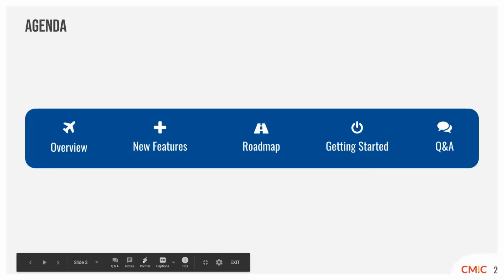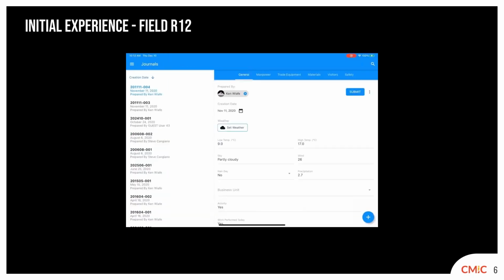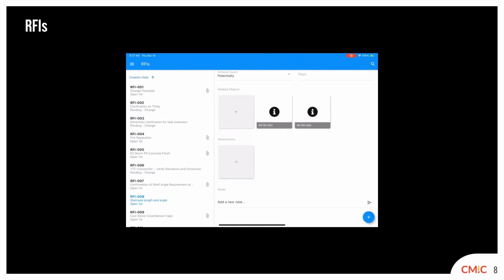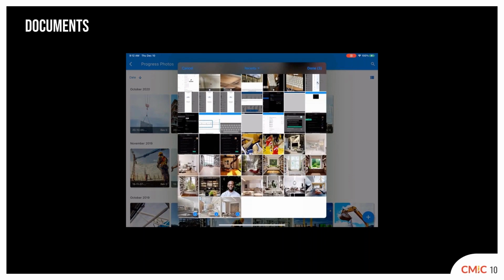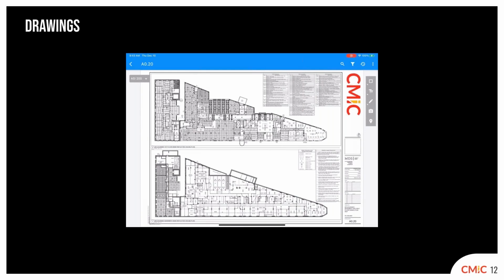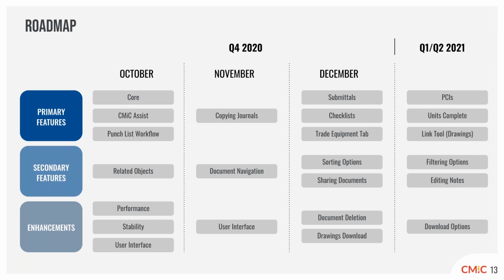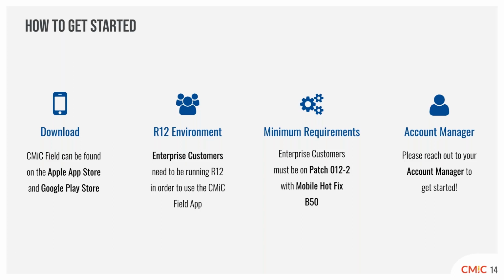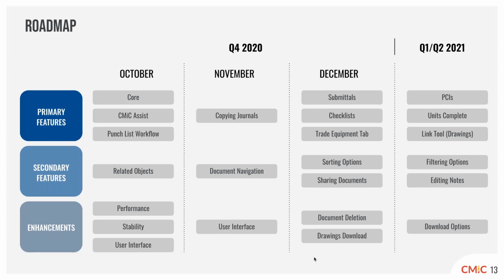CMiC Mobile FIELD R12: A Mobile First Experience